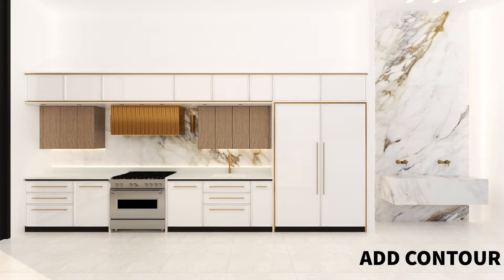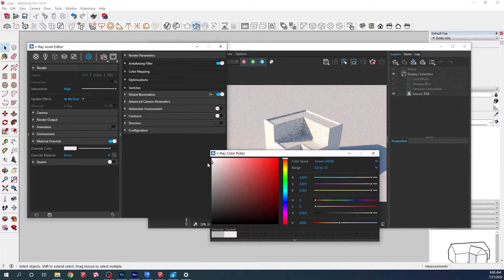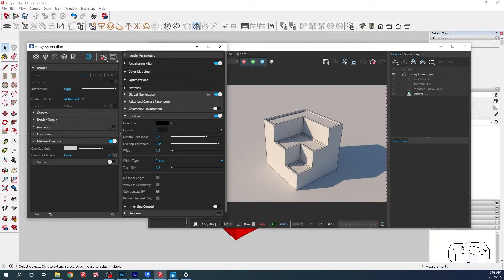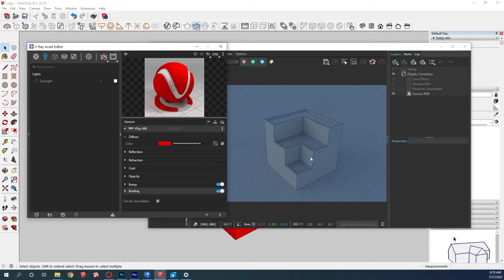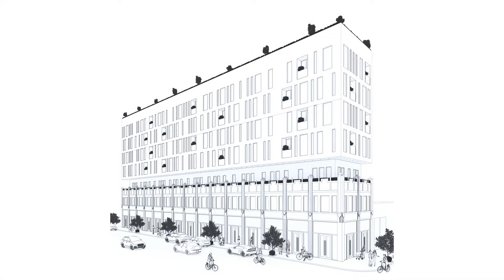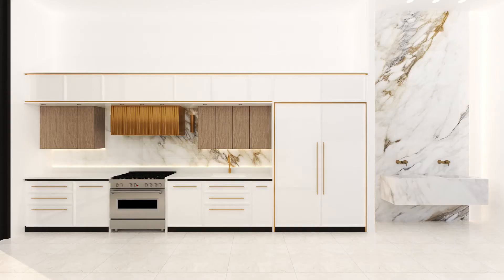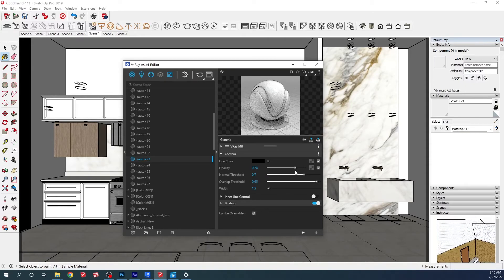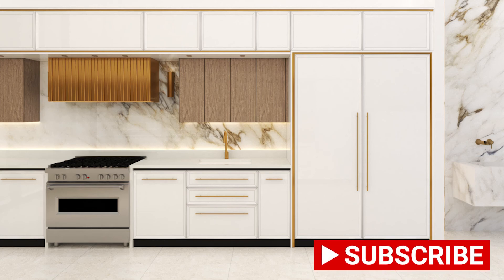Contour in v-ray for SketchUp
This video has some really cool tricks and tips for creating Kanter and vRAY for SKETCHUP